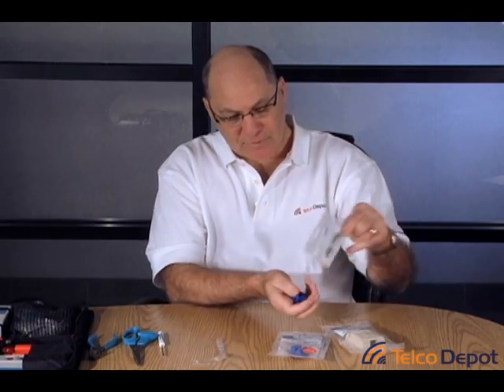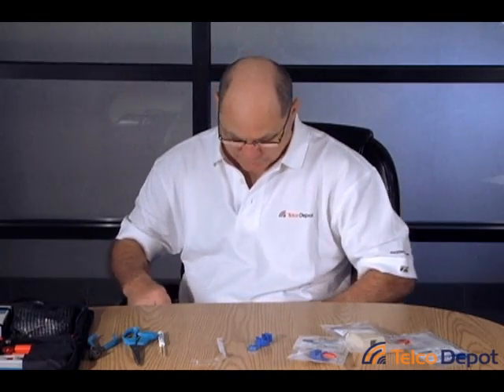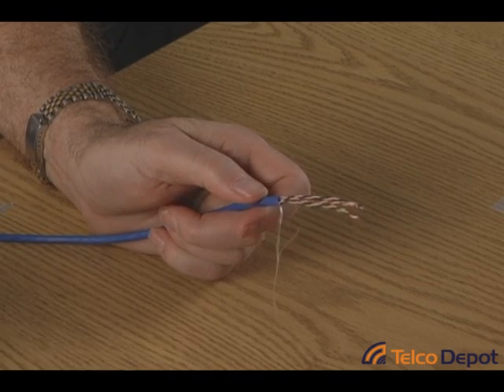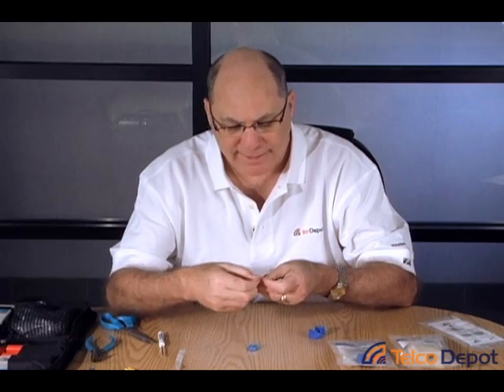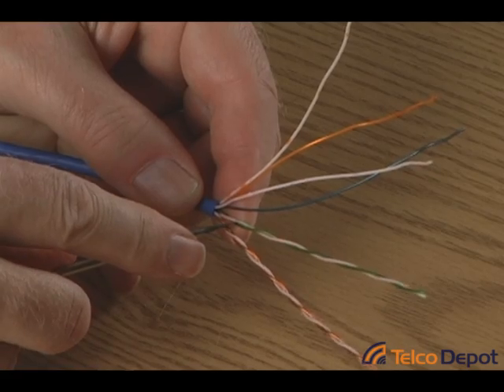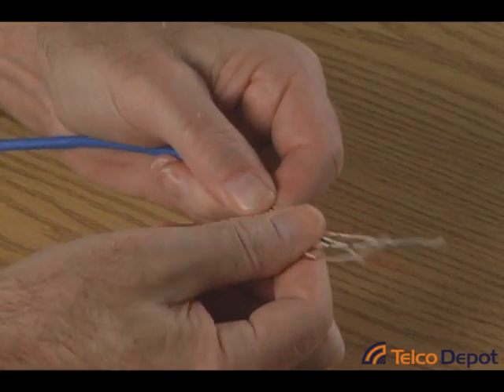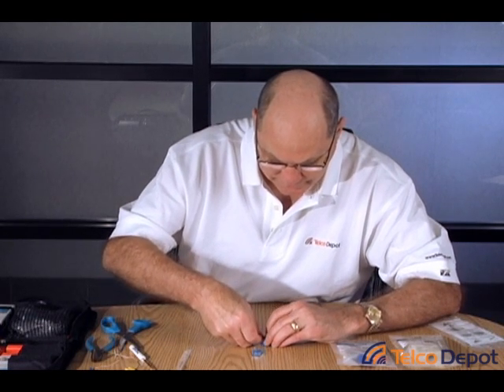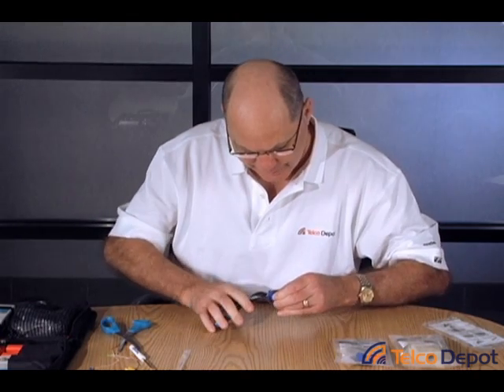Phone Systems | Terminating a Cat 5e Jack Part 1 | TelcoDepot.com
Learn how to correctly terminate a CAT5 cable to guarantee that your phone or VoIP Phone System work flawlessly.

Remember that most VoIP Phones and VoIP Gateways operate with Cat 5 ethernet cables so having them correctly terminated is a must for good and stable operation.